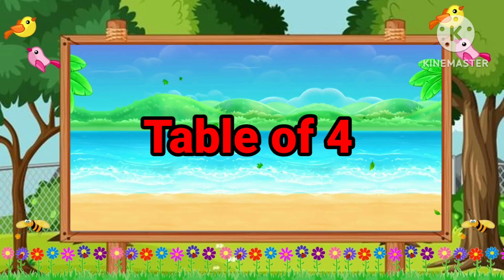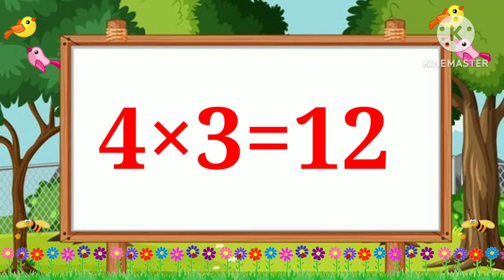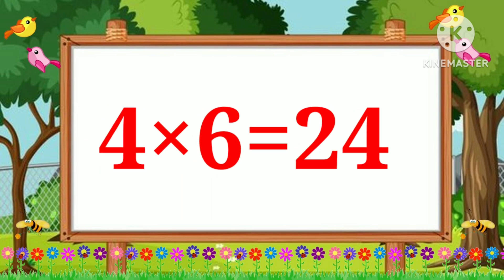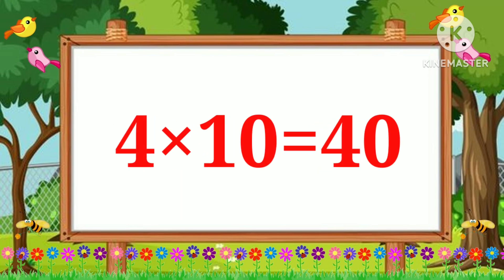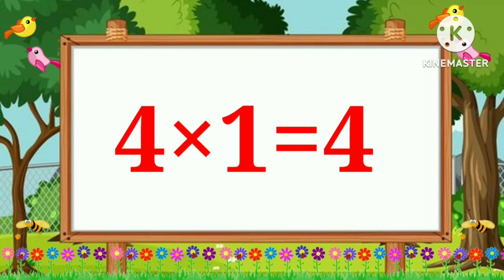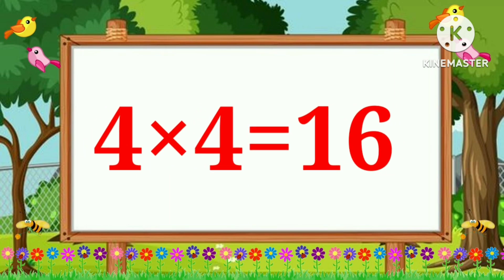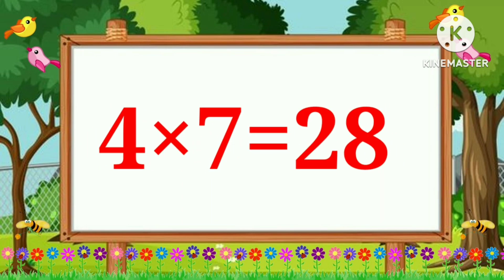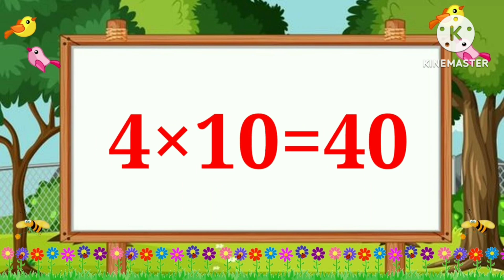Table Of 4 without Music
Learn "Table of four (4 X 1 = 4)" in a very interesting and easy way. The Ayesha show present a collection of Multiplication Tables Songs,  Tables,Times Tables Made Easy, Times Tables Practice, Times Tables Worksheets,Times Tables Tips, , Times Tables 1 to 20, TimesTables Rhymes,Learn Times Tables, Learn Times Tables on Fingers,
tableof4 चार का पहाड़ा
# 4kapahadaenglishme